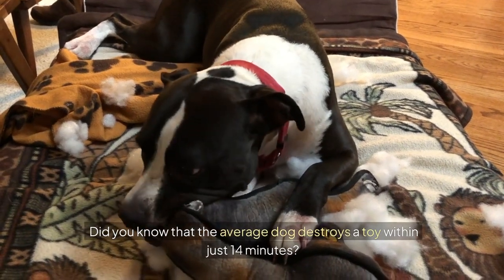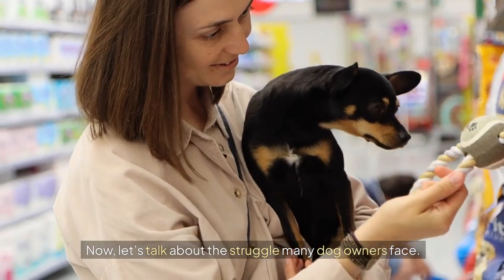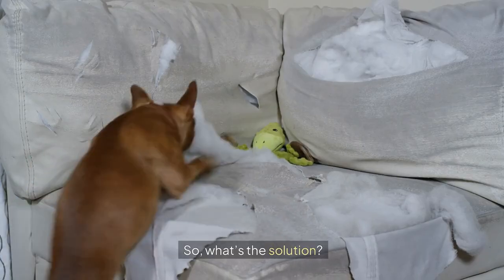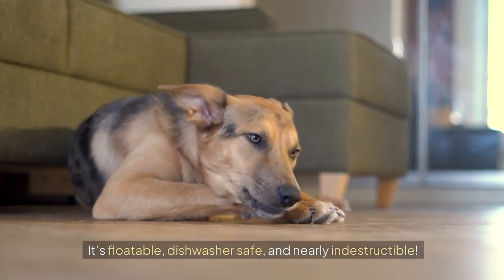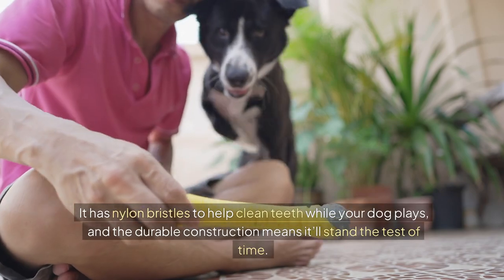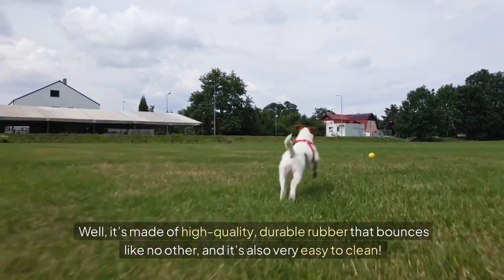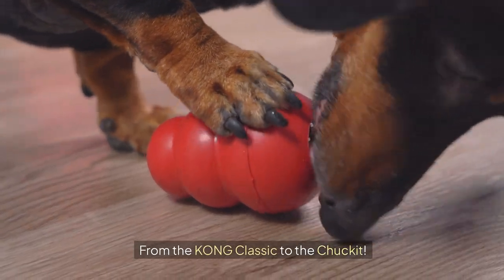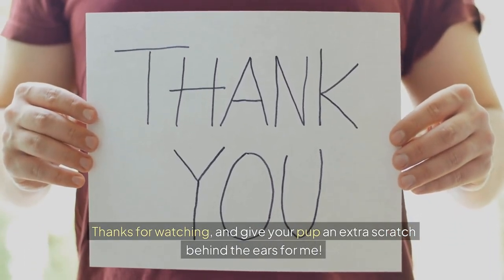Best Durable Dog Toys That Will Last Forever (2024)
durable dog toys

Are you tired of constantly replacing your dog's toys? Discover the best durable dog toys of 2024 that are built to withstand even the toughest chewers. In this video, we showcase a selection of top-rated dog toys known for their durability, safety, and ability to keep your furry friend entertained for hours.

From indestructible chew toys to heavy-duty rope toys and treat-dispensing puzzles, we've got the perfect options for your aggressive chewer. Learn about the materials, unique features, and benefits of each toy to find the one that best suits your dog’s needs.

Whether you're looking for a toy that promotes dental health, reduces anxiety, or simply lasts longer, our guide to the most durable dog toys will help you make the right choice. Plus, don’t miss our ultimate top pick for the most durable dog toy of 2024—tested and loved by dog owners just like you!

Key Takeaways:

Explore the best durable dog toys for aggressive chewers.
Learn about the materials and features that make these toys long-lasting.
Find out which toy is our top pick for 2024.
Discover how these toys can enhance your dog’s playtime and overall well-being.

⏱️⏱️VIDEO CHAPTERS⏱️⏱️
0:00 - Introduction
0:29 - 1: The struggle
0:55 - 2: The solution
1:05 - 3: KONG Classic Dog Toy
1:17 - 4: West Paw Zogoflex Hurley Dog Bone
1:30 - 5: Goughnuts Original Dog Chew Ring
1:48 - 6: PetSafe Busy Buddy Bristle Bone
2:10 - 7: Chuckit! Ultra Ball
2:37 - Conclusion